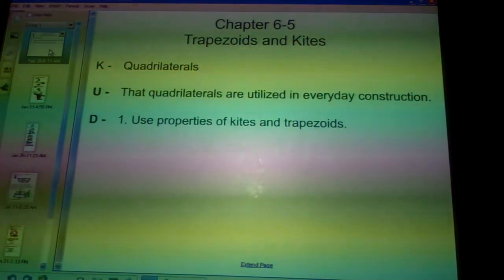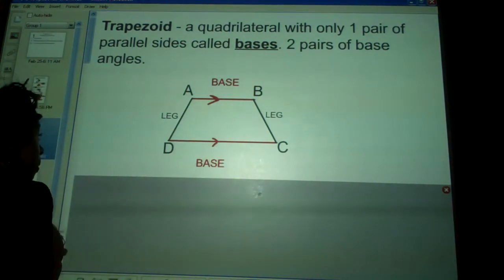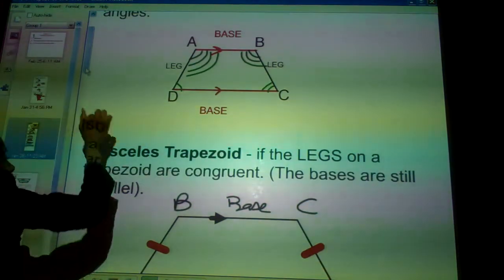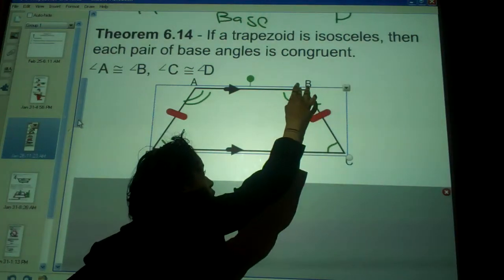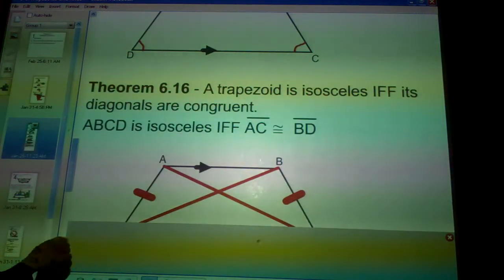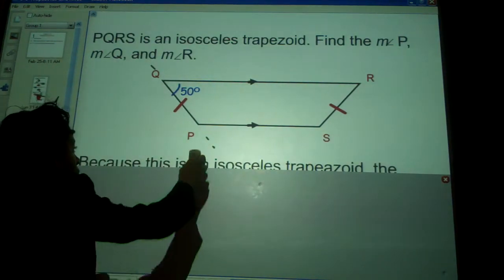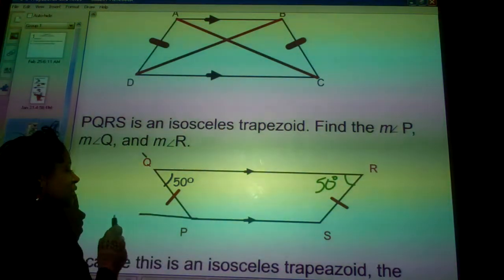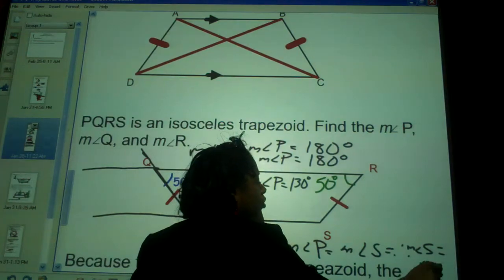Chapter 6 5 GEOMETRY Trapezoids and Kites PART 2